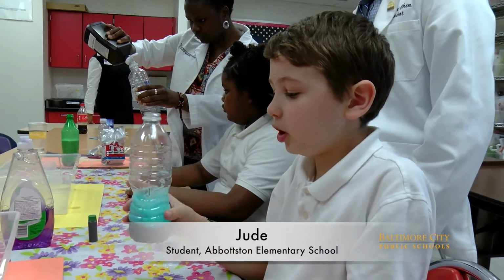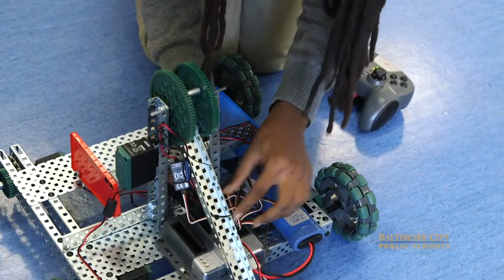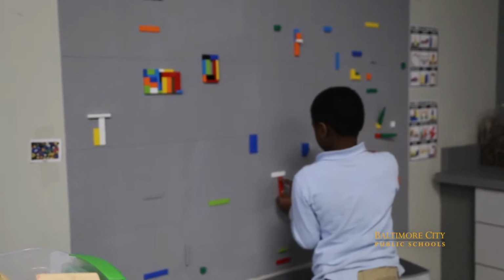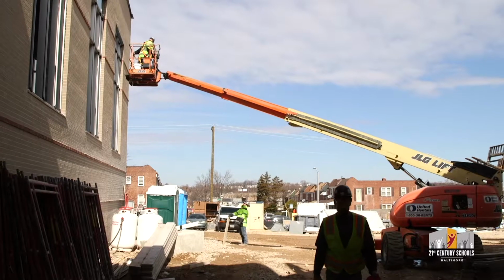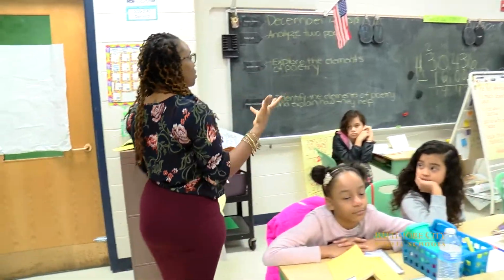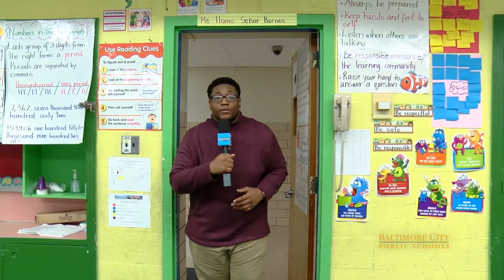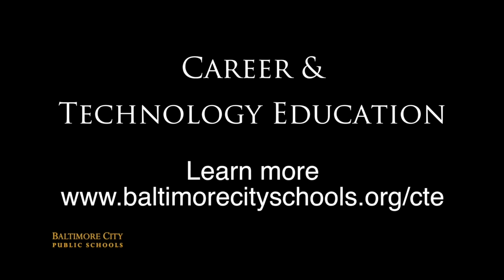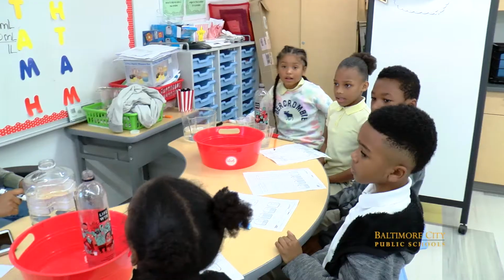Building a Generation- Season 1 Episode 3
Hosted by:  Arriana Cornell and Donnell Donaparte

Stories in this episode:
- Highlights from STEM programs
- Grand opening of a maker-space
- Media Team trip to University of Maryland
- Nursing Lab at Edmondson-Westside High School
- ESOL at Highlandtown #237
- Career Day at Gwynns Falls Elementary School